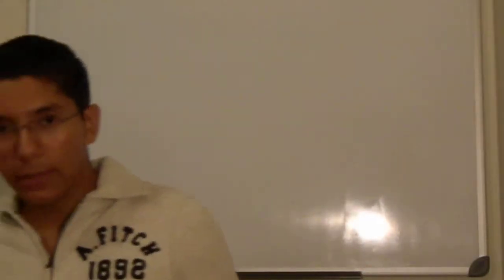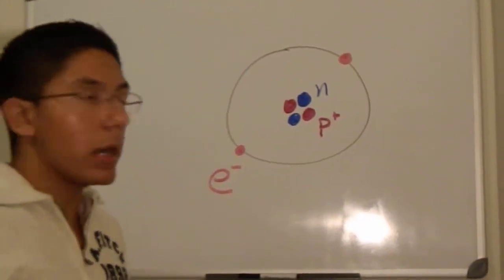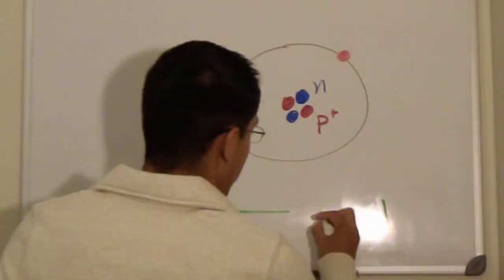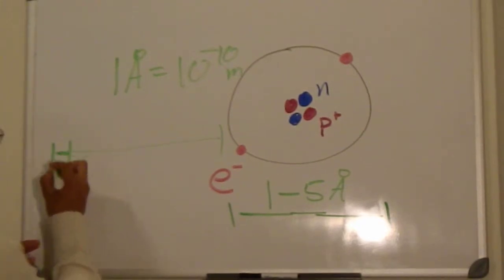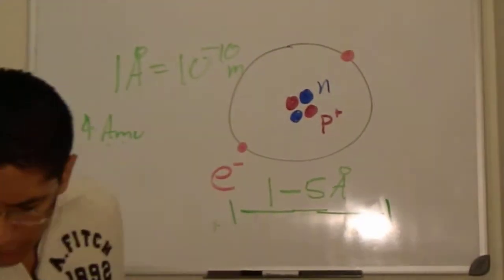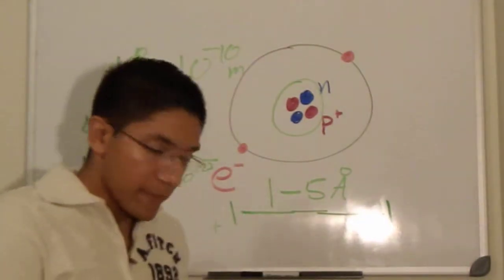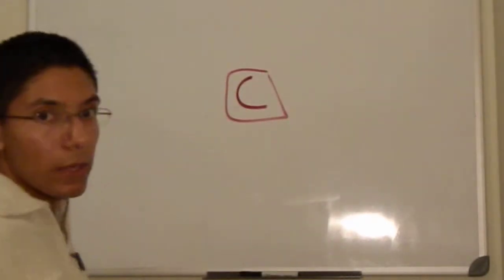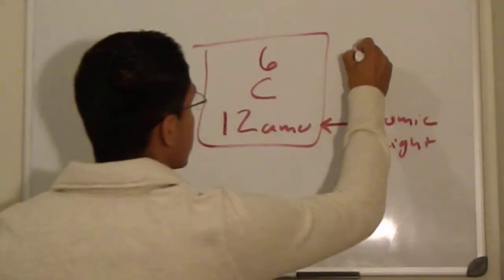Atoms Electrons Protons Neutrons and Relative Size and Mass(Ch 2; Part 1/5)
I forgot to mention that neutrons are neutral and that 1amu = 1/(6.022 x 10 ^ 23) gram
So in other words 6.022 x 10 ^ 23 amu = 1 gram